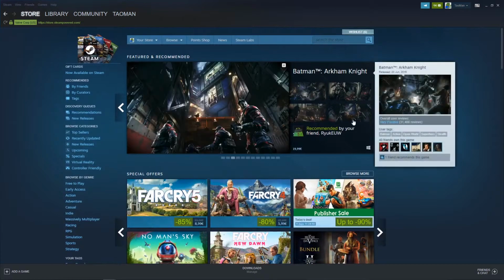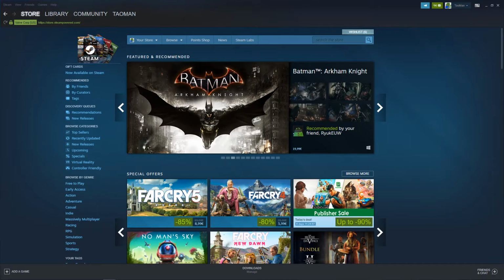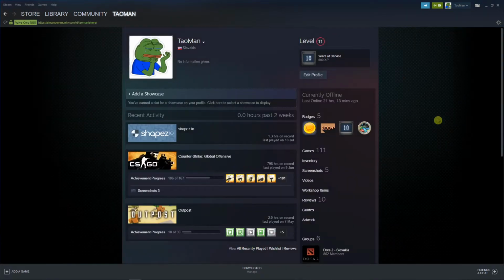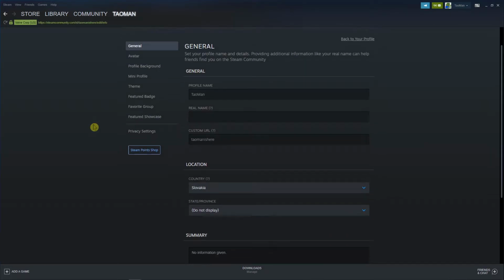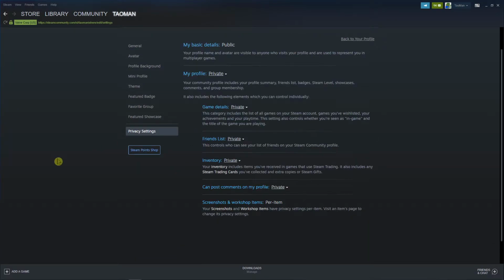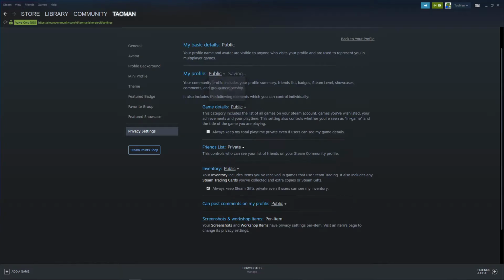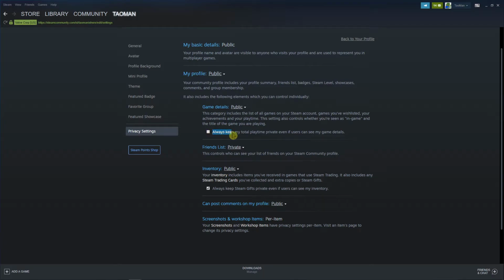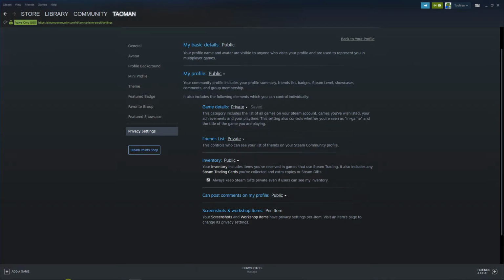How to Hide Hours Played on Steam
GET AMAZING FREE Tools For Your Youtube Channel To Get More Views:
Tubebuddy (For GROWTH on Youtube):

Placeit For Thumbnails Templates:
In this video you will learn How to Hide Hours Played on Steam